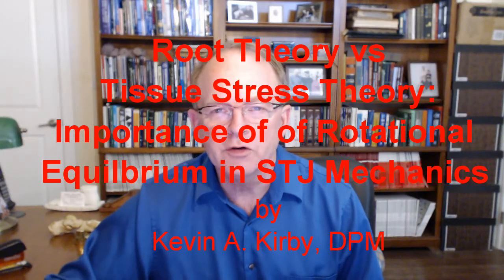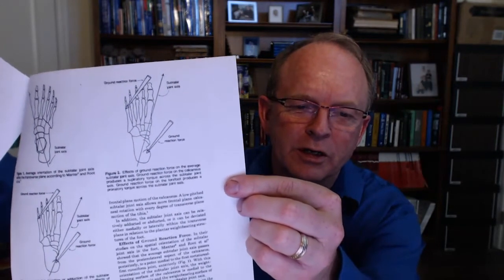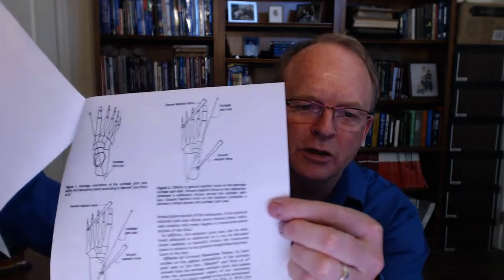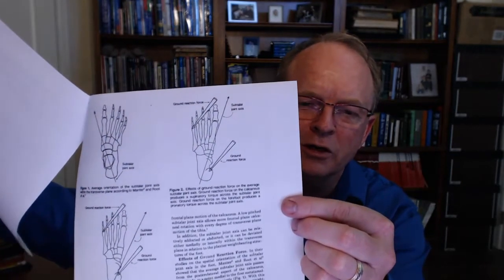Importance of Rotational Equilibrium in Subtalar Joint Kinetics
Dr. Kirby details how the concept of rotational equilibrium across the STJ helps explain many clinical findings including the difference in response to varus and valgus wedges seen in feet within the midrange of STJ of range of motion and feet in their maximally pronated position during relaxed bipedal stance.

References:

Kirby KA: Methods for determination of positional variations in the subtalar joint axis. JAPMA, 77: 228-234, 1987.

Kirby KA, Loendorf AJ, Gregorio R: Anterior axial projection of the foot. JAPMA, 78: 159-170, 1988.

Kirby KA: Rotational equilibrium across the subtalar joint axis. JAPMA, 79: 1-14, 1989.